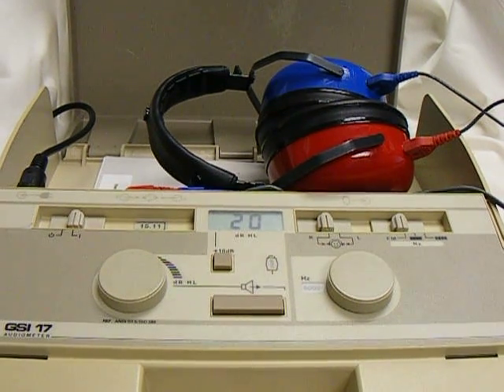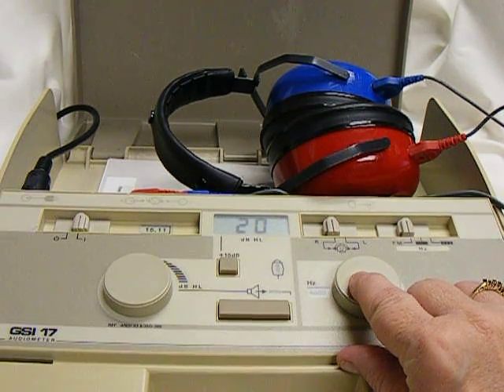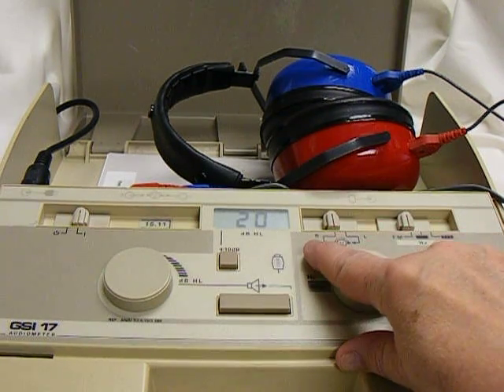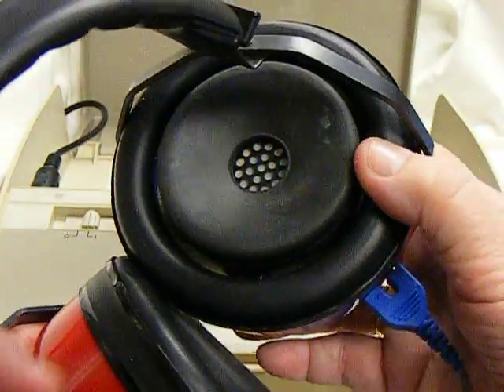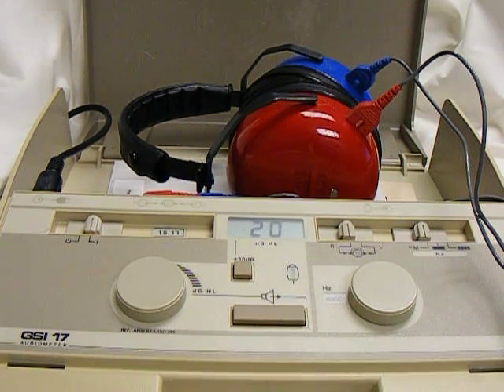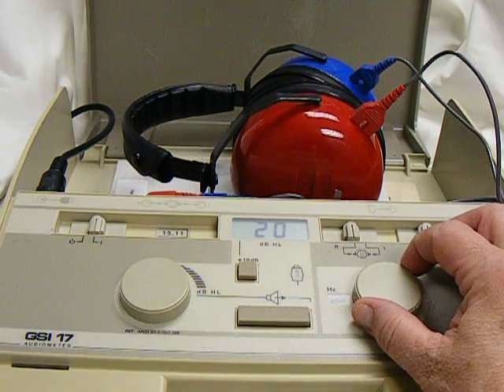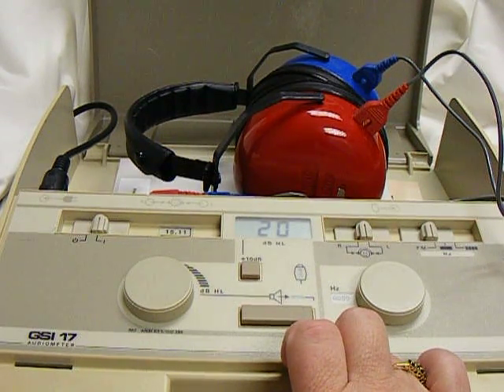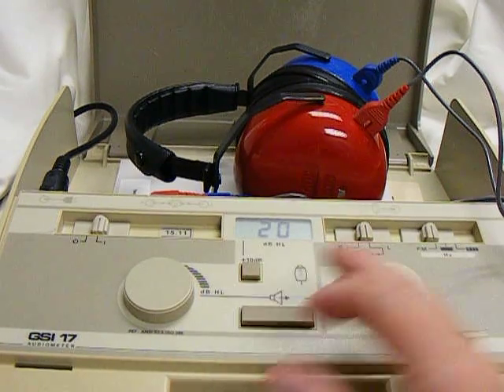Audiometer Video GSI 17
This is an instructional video explaining how to use the GSI 17 audiometer to screen hearing.